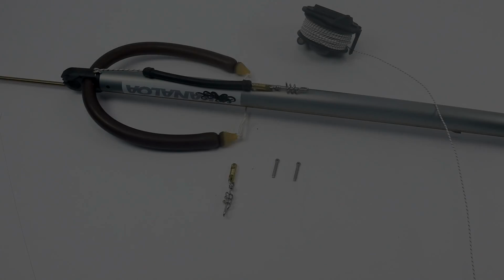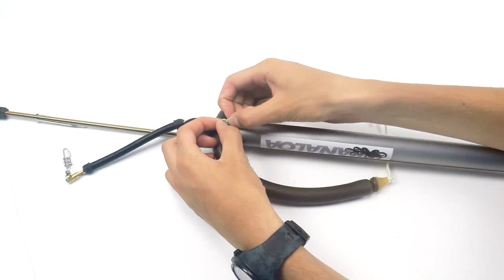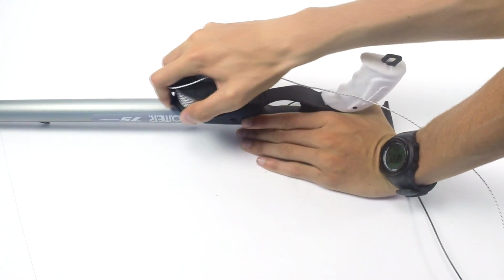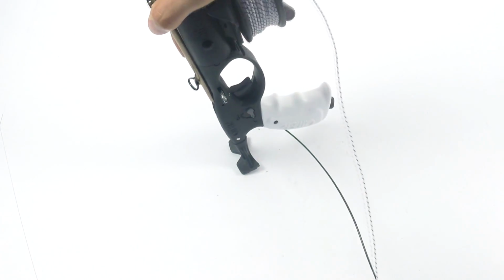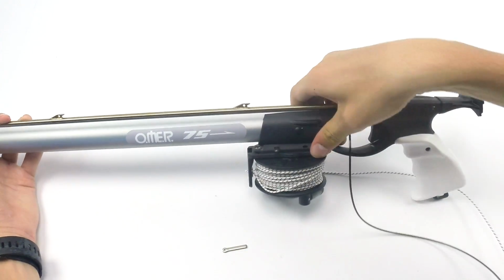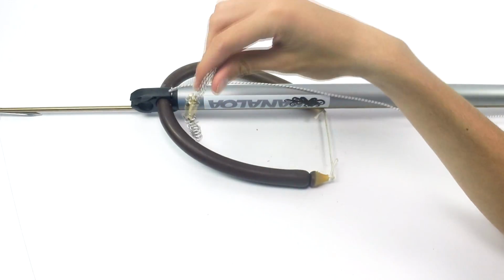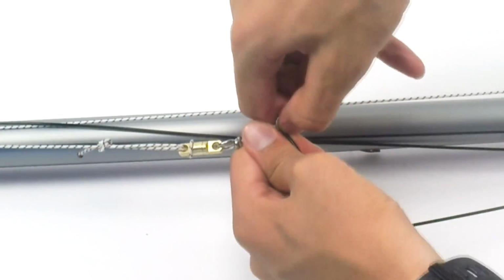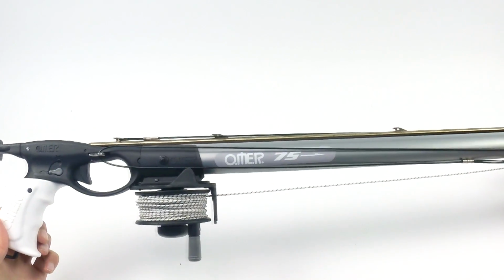Adding an Omer reel to Omer speargun.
This video demonstrates how to install the Cayman Match reel to Omer spearguns.